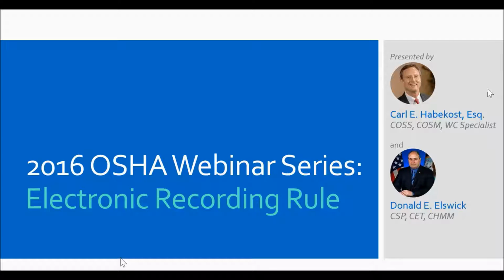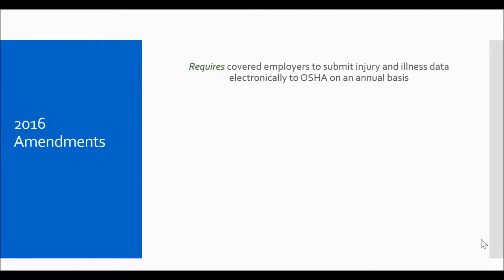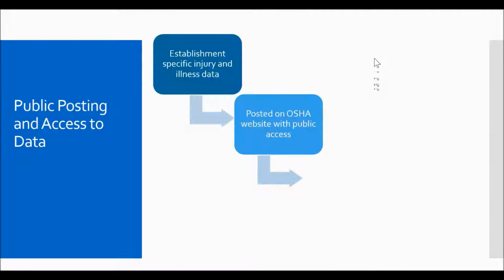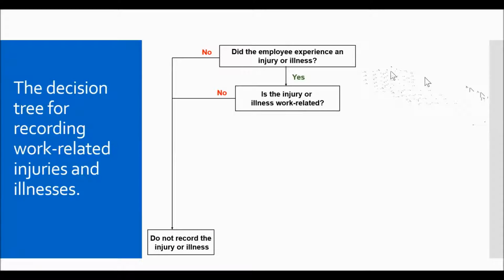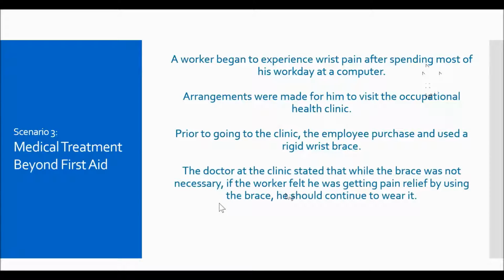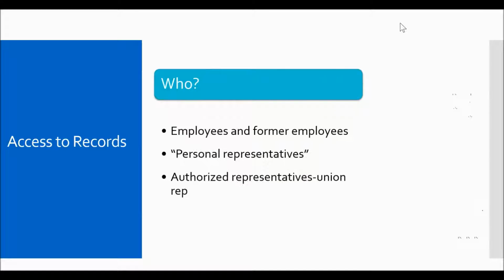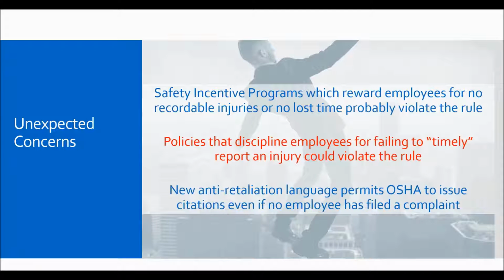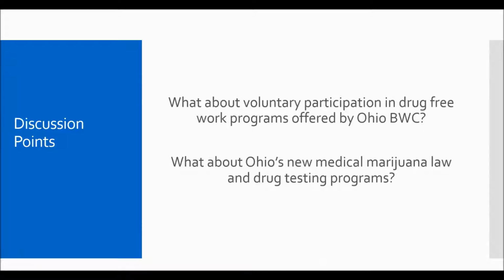2016 OSHA Webinar Series: Electronic Recording Rule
In the third webinar in our free 2016 OSHA Webinar series, Certified Occupational Safety Specialist, Certified Occupational Safety Manager, and Certified Workers’ Compensation Specialist, attorney Carl Habekost, as well as Certified Safety Professional, Certified Environmental Trainer, and Certified Hazardous Material Manager, Donald Elswick discuss OSHA’s new electronic recording rule. In less than 35 minutes, these highly qualified safety specialists review the new regulations and expand upon how they affect not just injury recording, but post-accident drug screens, Ohio’s new medical marijuana law, and more.